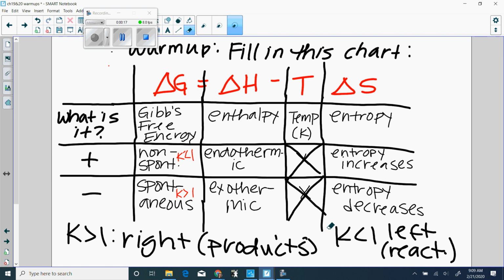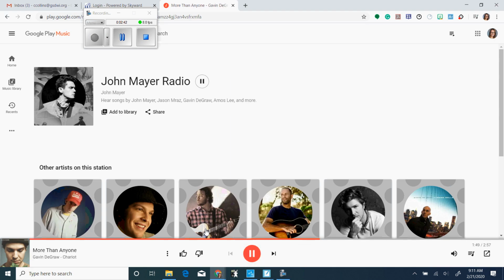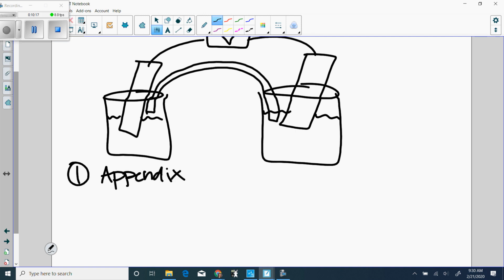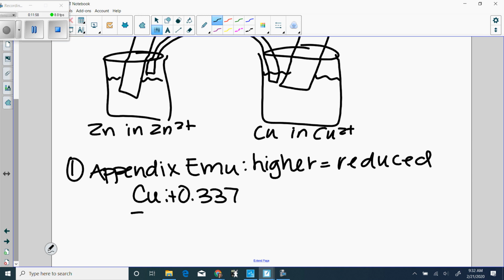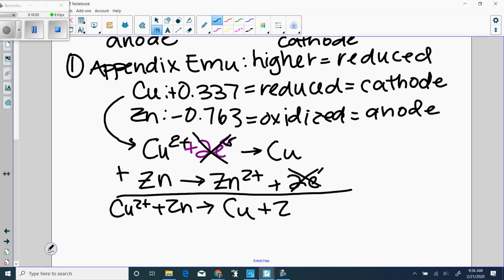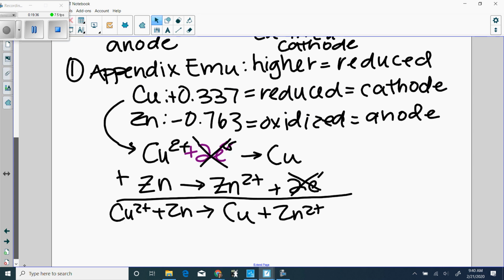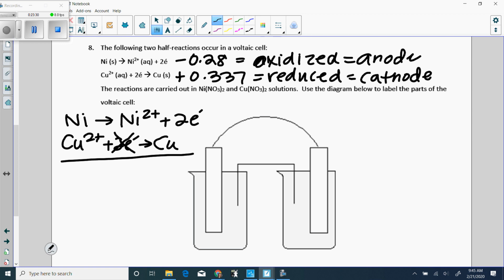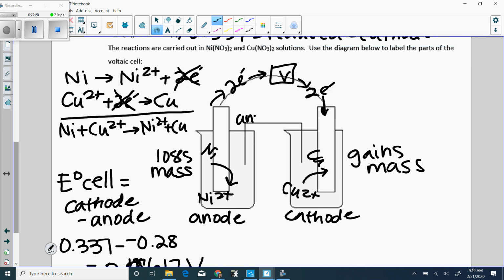ch 19&29 lecture 4